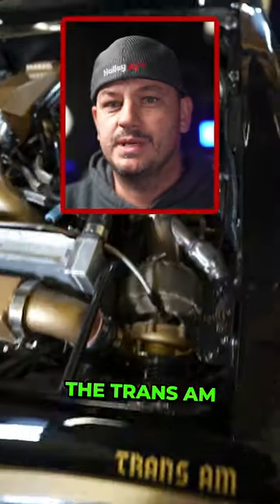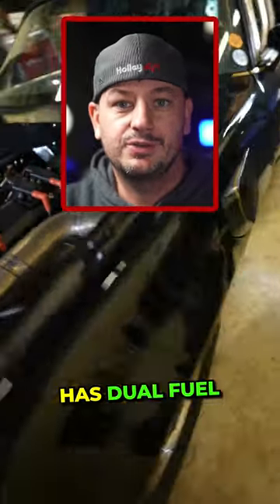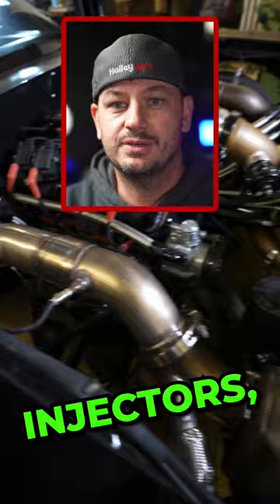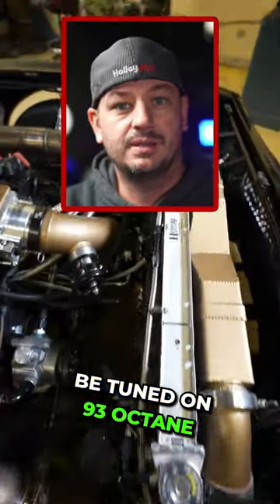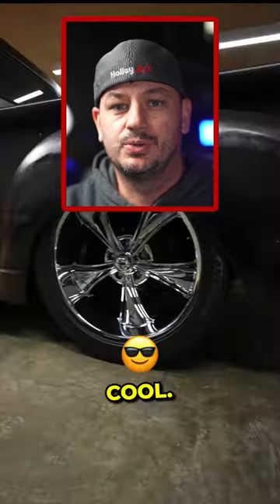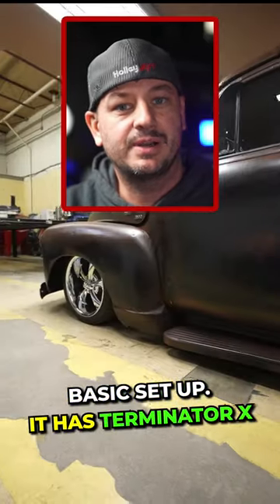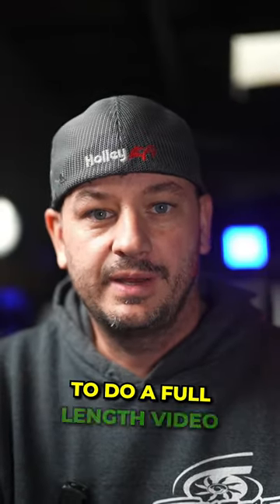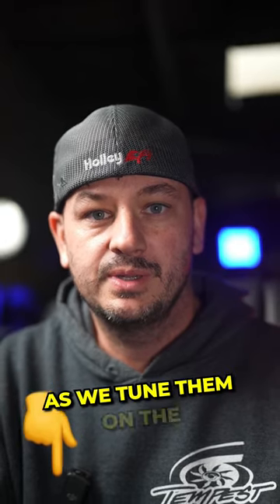A Couple of Cool Cars in for Tuning